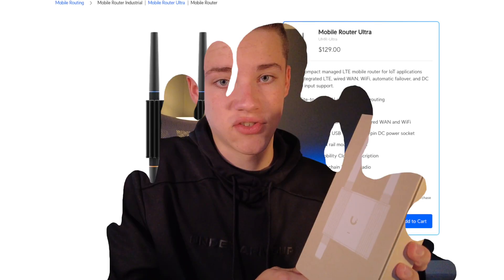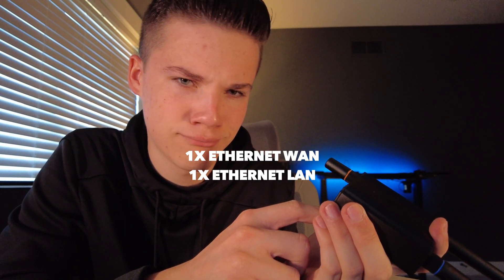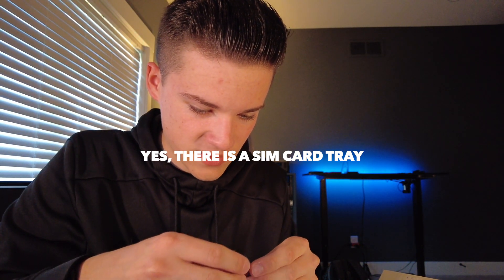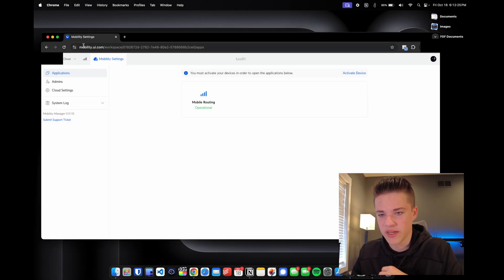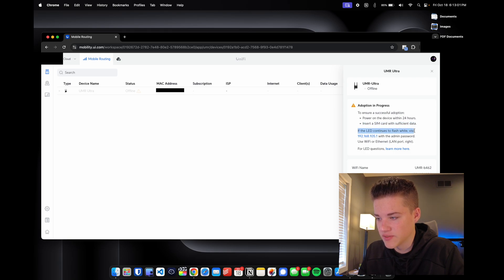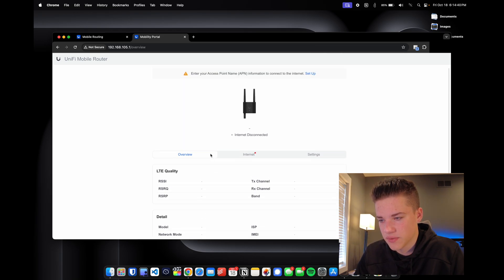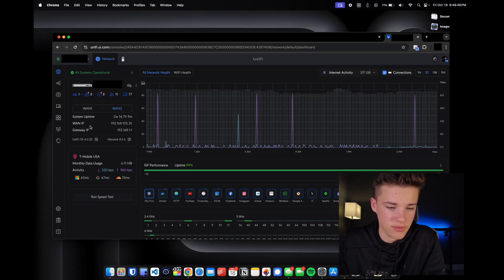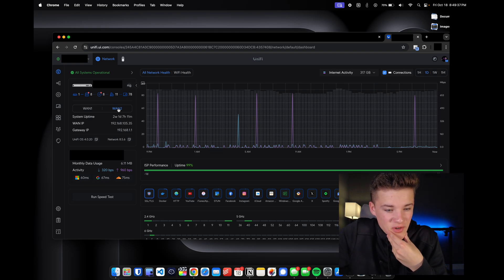UniFi Mobile Router Ultra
The UniFi Mobile Router Ultra is pretty awesome. I highly recommend looking at this device! It has a ton of functionality outside of just being a LTE hotspot device. I purchased it so that I can have a secondary WAN connection on my UDM-Pro.

If you have any other questions, don't hesitate to reach out on my

Timestamps:
0:00 - Intro
0:15 - Looking at the device
0:41 - UMR-Ultra is very versatile
1:30 - Looking at the device (cont.)
2:49 - Cool B-Roll
3:01 - UniFi Mobility
3:11 - Setting up the device
4:50 - It works!
5:58 - Redundant WAN on UDM-Pro
6:25 - Conclusion

10182024